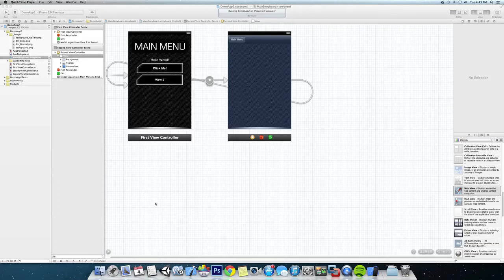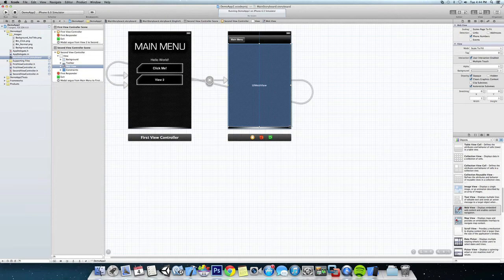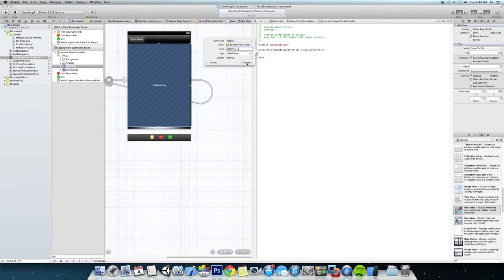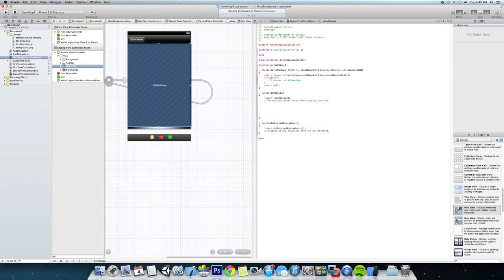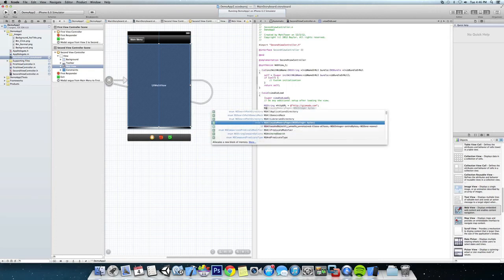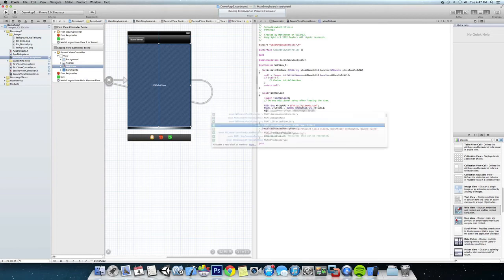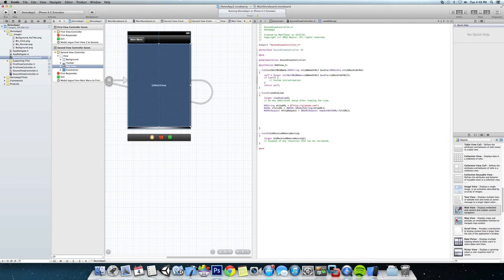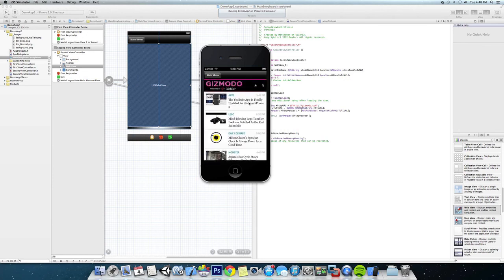XCode Tutorial #7 - Adding a Web View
In this lesson we:

- Added a Web View
- Created a NSURL Request to navigate to a webpage
- Made our Web View Navigate when the view loads